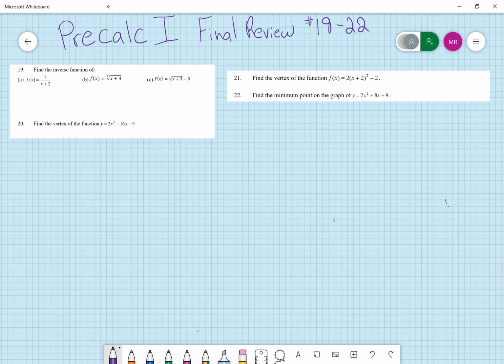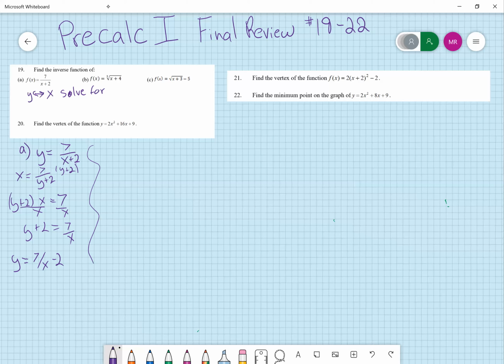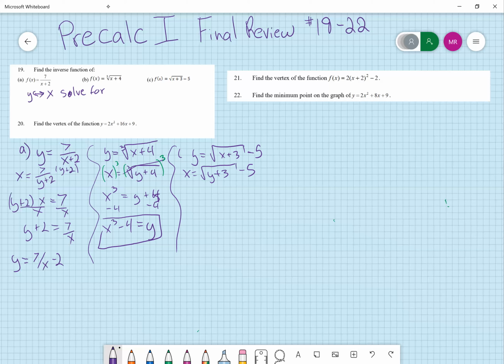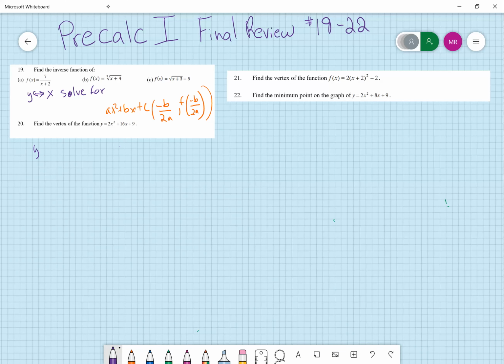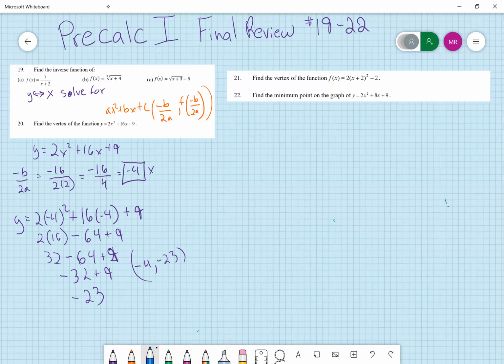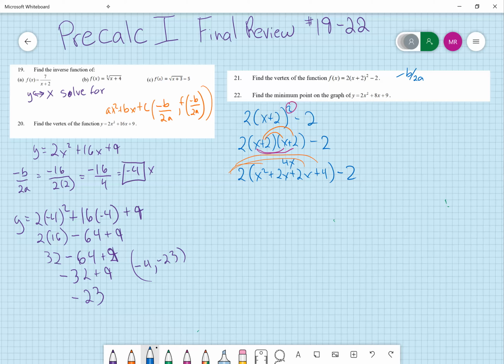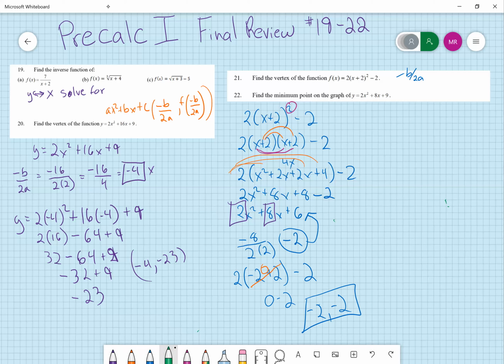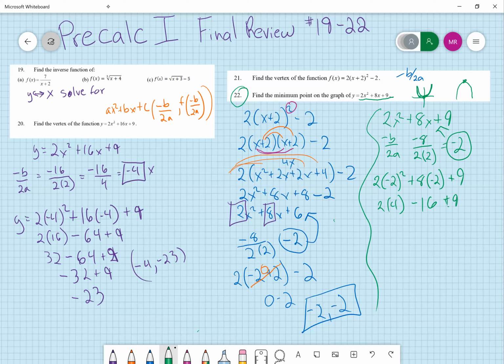PC 1 Final Review questions 19-22